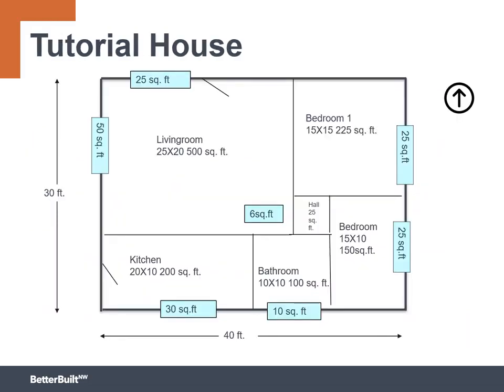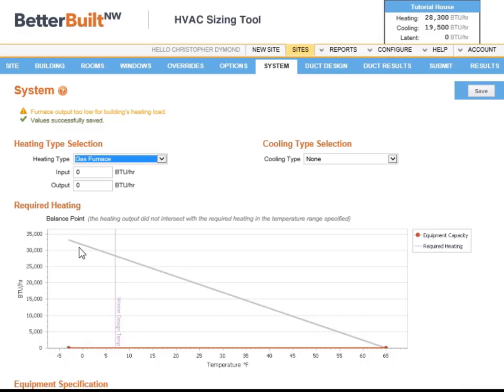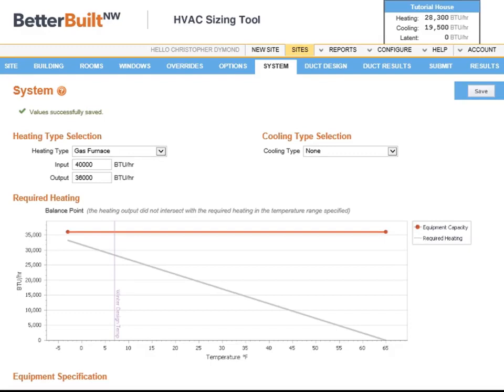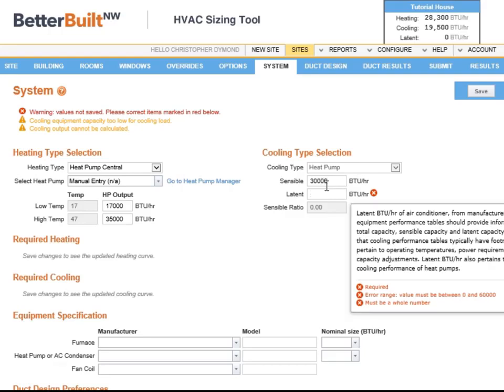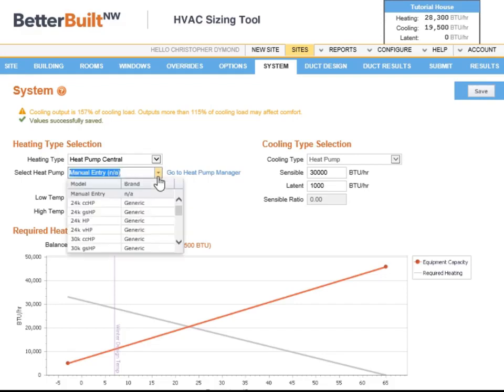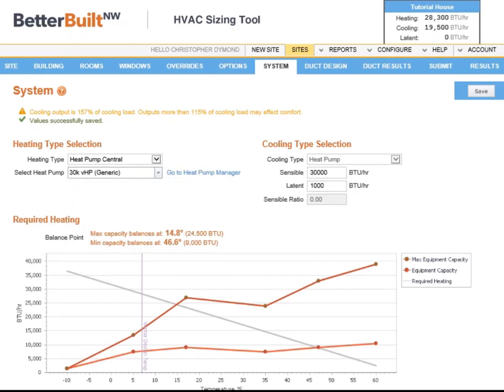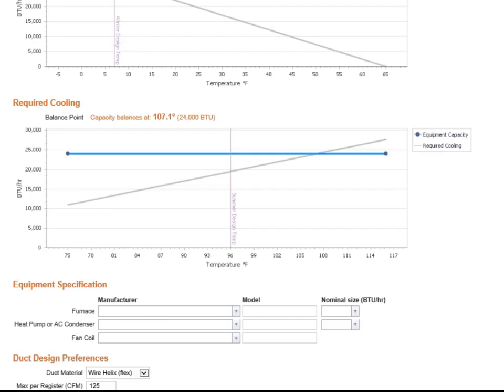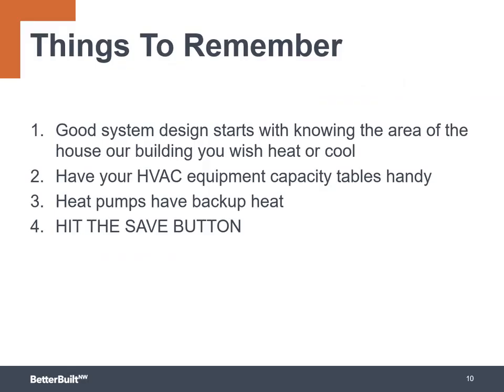HVAC Sizing Tool Part III Entering a System